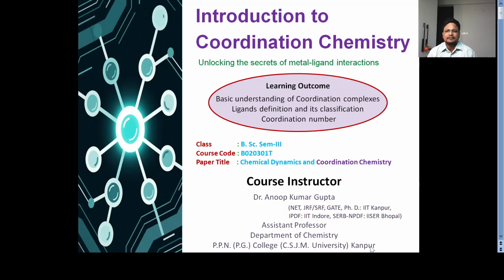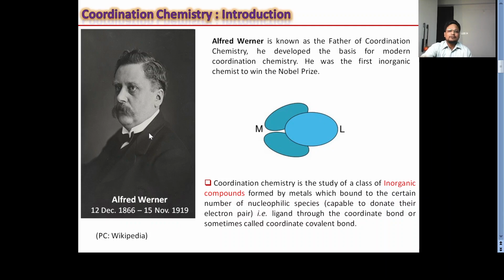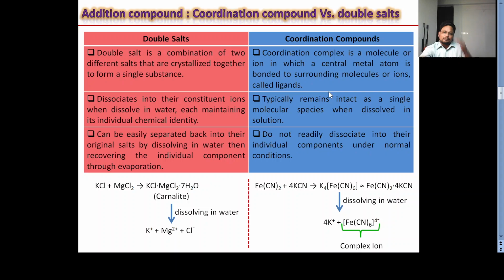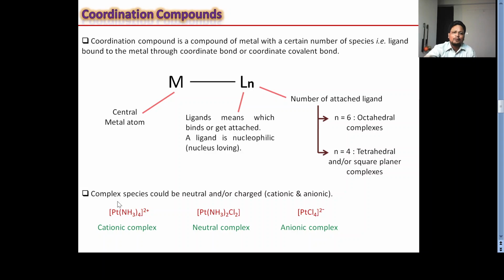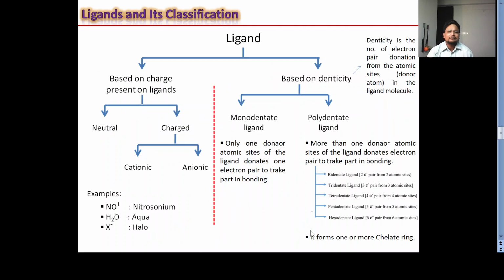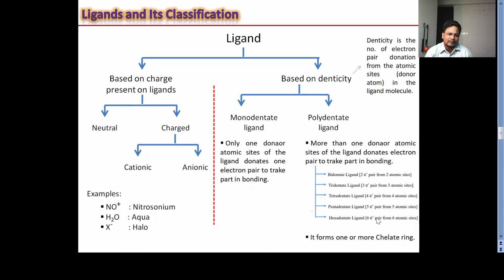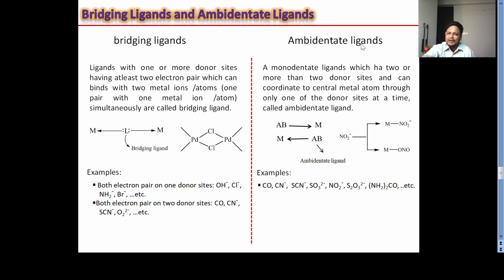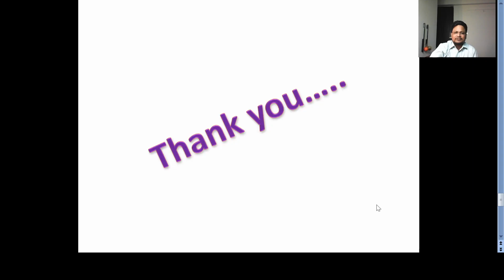Introduction to Coordination Chemistry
This video covers the General Introduction of Coordination Chemistry for the Under Graduate (UG) students.